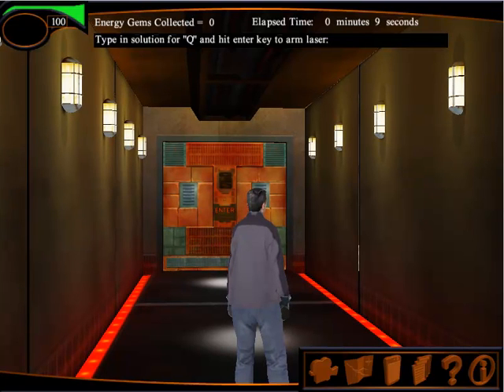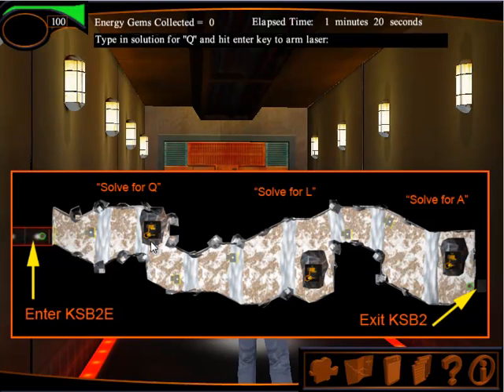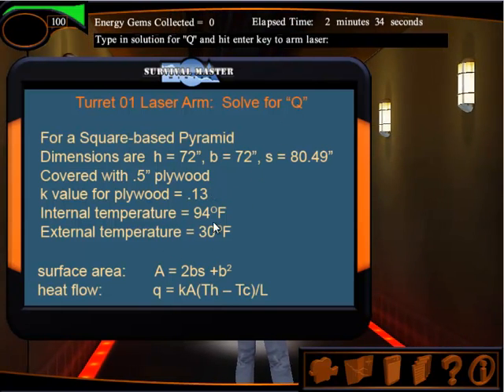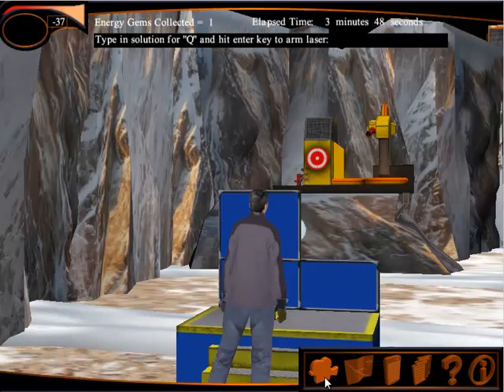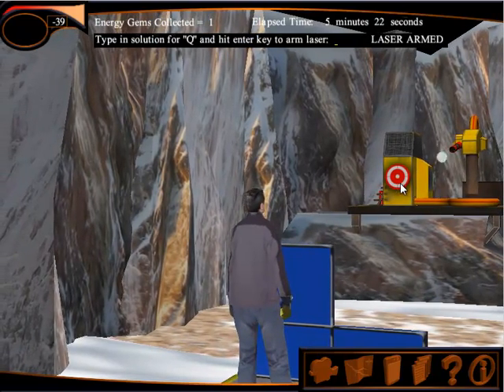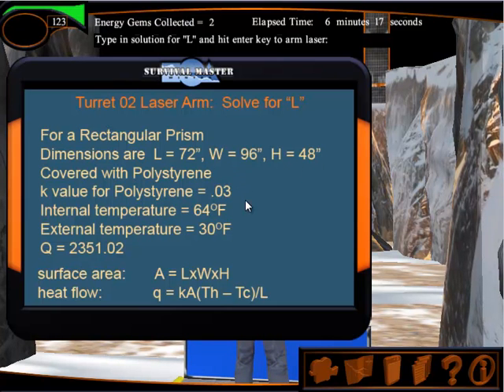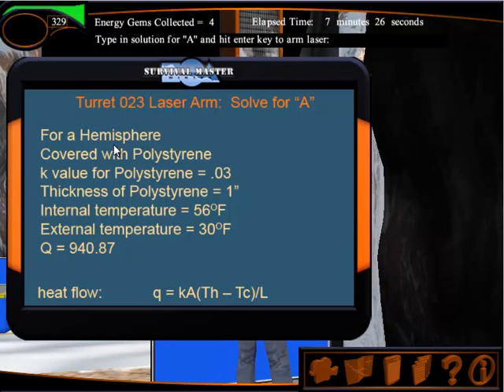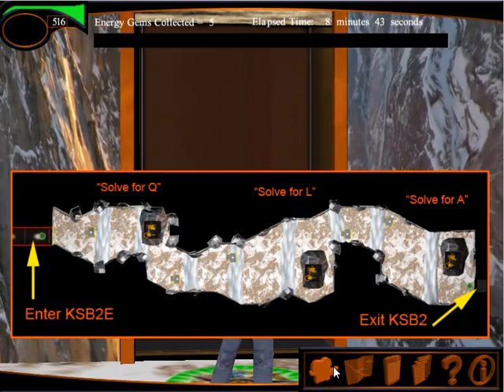Survival Master KSB 2E Snowball Assault Challenge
This is a temporary video for the Knowledge and Skills Builder level 2E - the "Snowball Assault Challenge" in the Survival Master game for STEM learning.  In this level, the learner advances by solving for unknown variables in the heat flow formula - arming their laser that they use to disable snowball firing turrets.